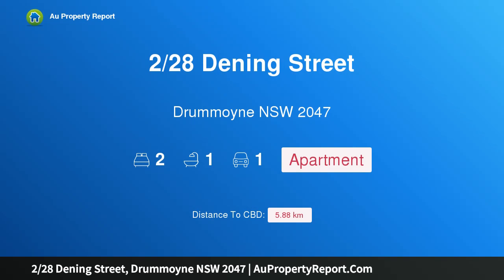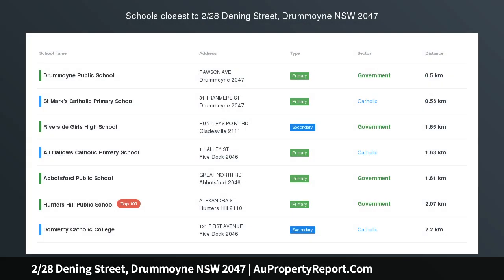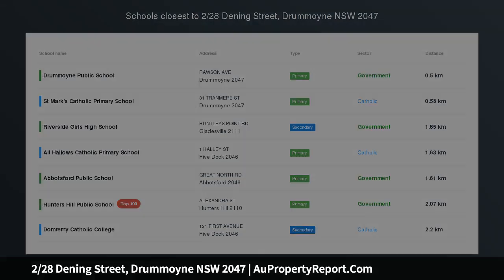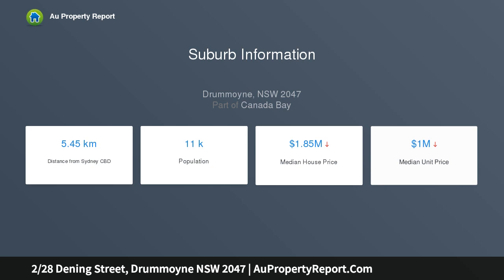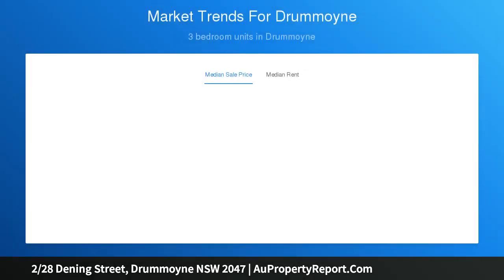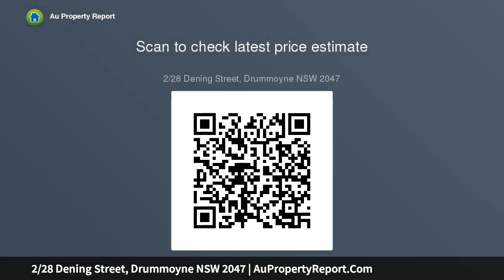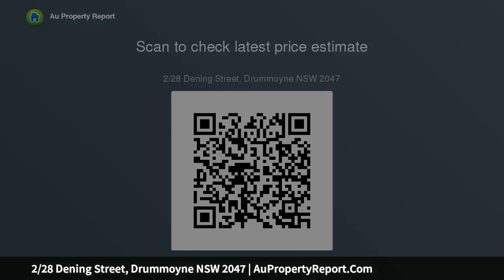2/28 Dening Street, Drummoyne NSW 2047 | AuPropertyReport.Com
2/28 Dening Street, Drummoyne NSW 2047
Property Type: apartment
Bedrooms: 2
Bathrooms: 2
Car Space: 1
Immaculate courtyard apartment near bayside parks